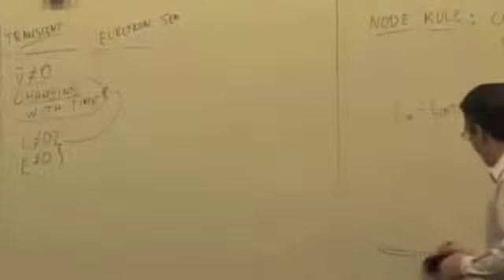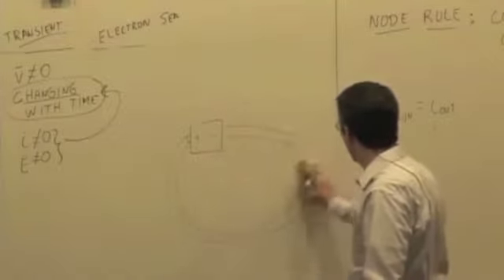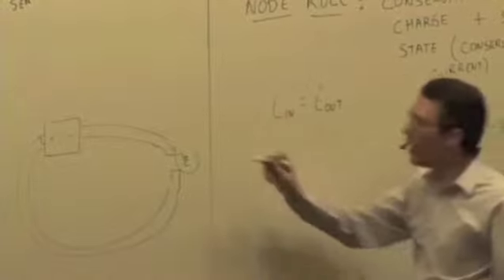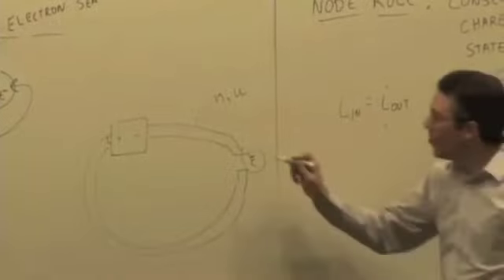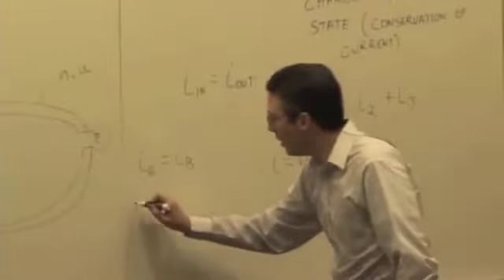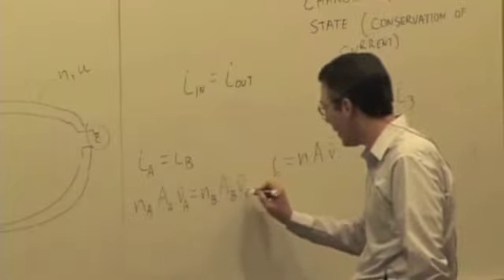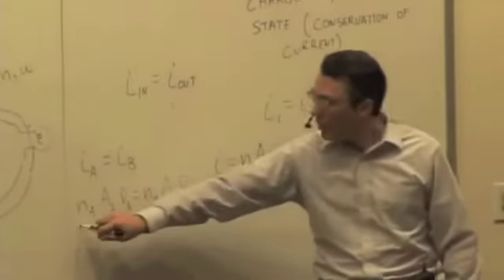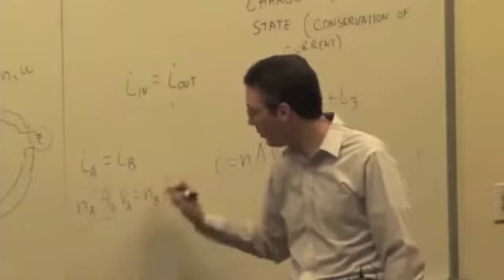M & I II: Current in Circuits Video 2 Part 1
Current, Electric Field, and Drift Velocity: Q&A